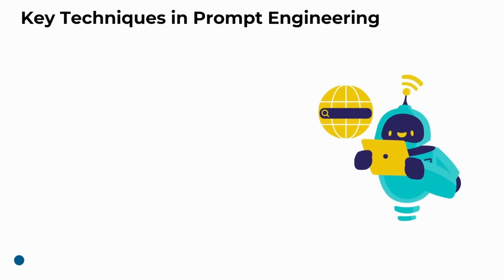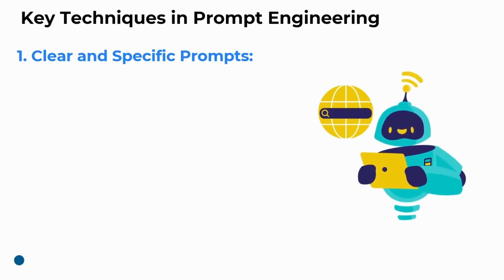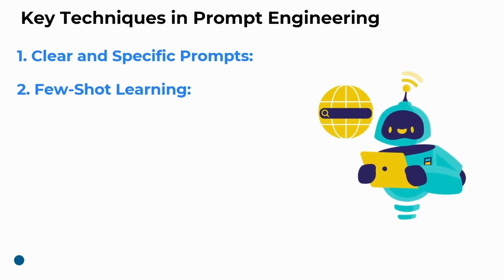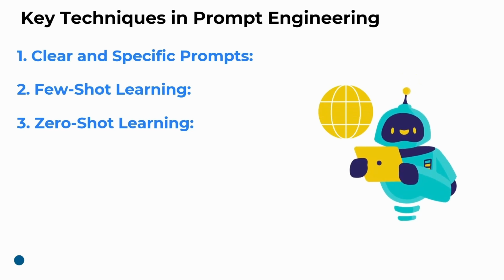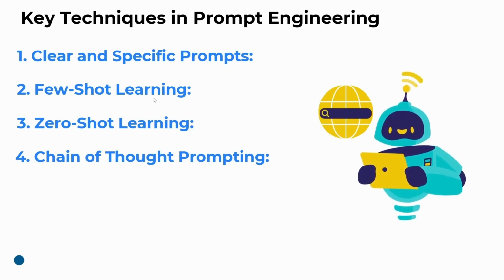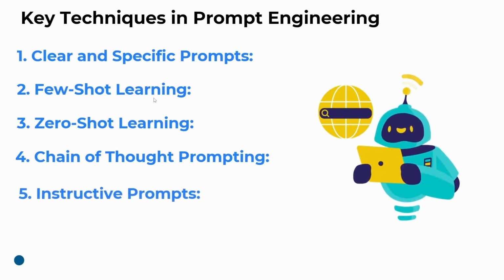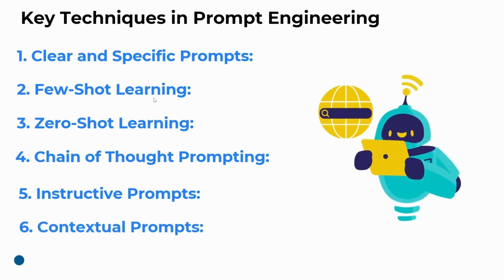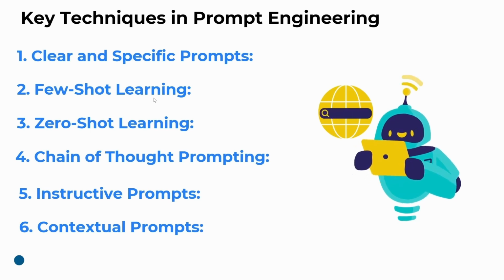Prompt Engineering: Techniques and Best Practices for Crafting Effective AI Prompts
In this video, we delve into the art and science of Prompt Engineering, a crucial skill for maximizing the performance of AI models. Learn how to design and refine prompts to get the best results from models like GPT, and discover the techniques that can help you craft effective and accurate prompts.

We'll cover a range of strategies for prompt engineering, including practical tips, common pitfalls, and examples of well-crafted prompts for different applications.

✨ What You'll Learn:

What is Prompt Engineering and why it's important for AI models.
Techniques for crafting effective prompts, including specificity, context, and iterative refinement.
How to use prompt engineering for different tasks such as text generation, question answering, and creative writing.
Examples of successful prompt engineering and how to avoid common mistakes.
Tools and best practices for optimizing your prompts and improving AI responses.
Whether you're new to prompt engineering or looking to refine your skills, this video provides actionable insights to enhance your AI interactions.